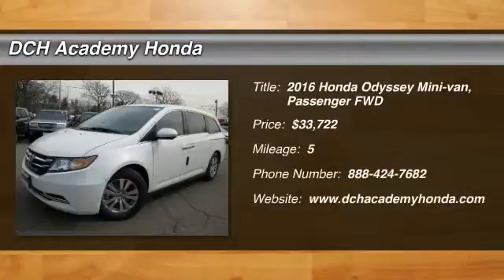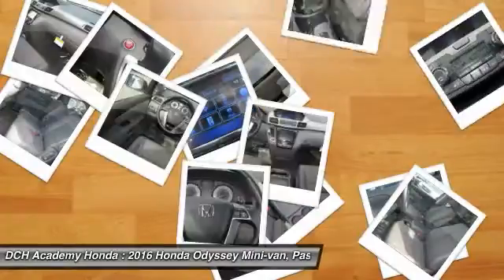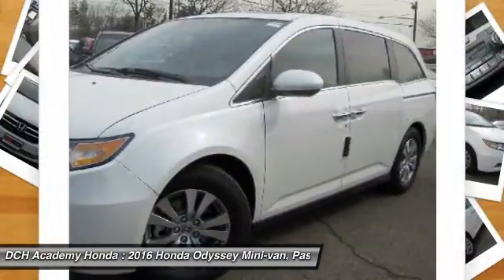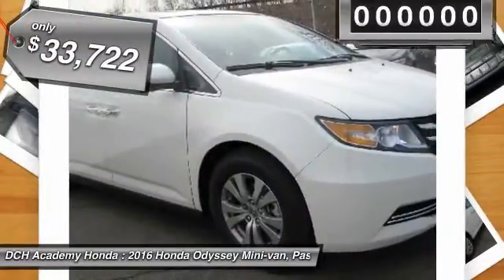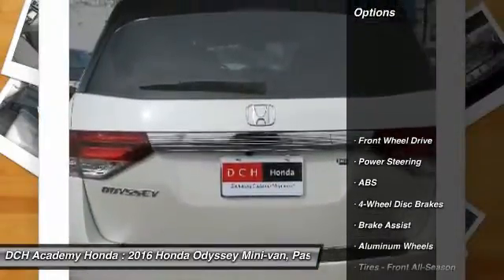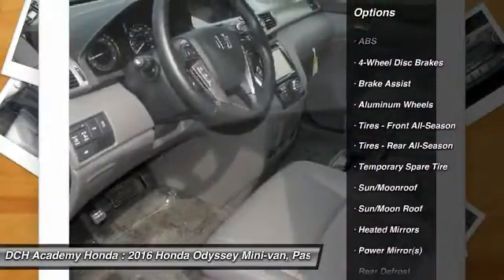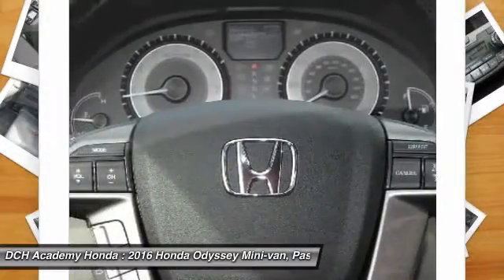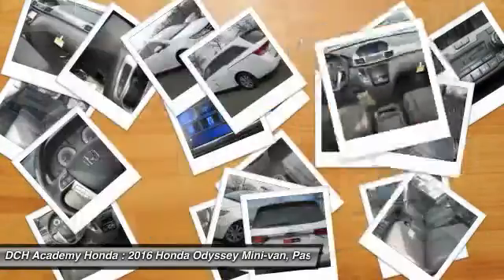2016 Honda Odyssey AH60252